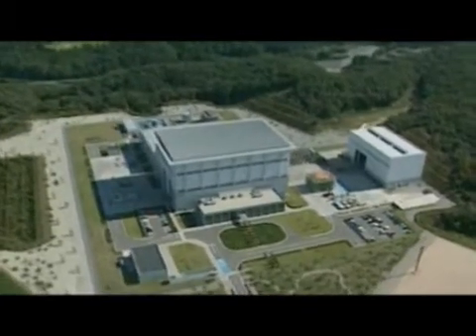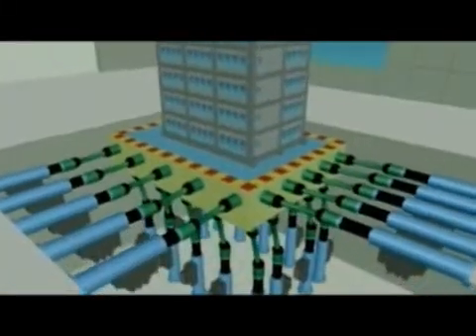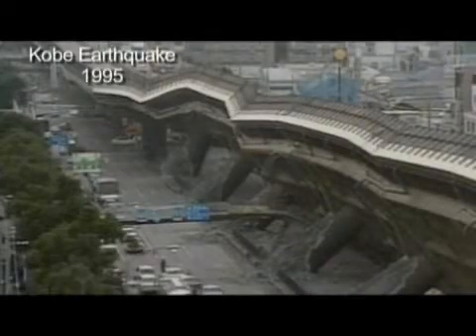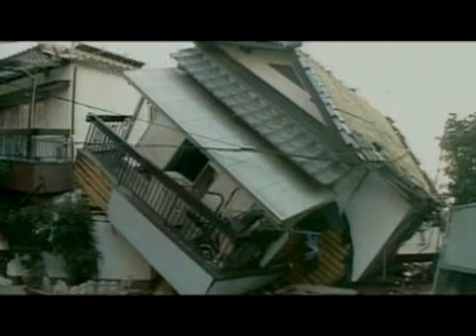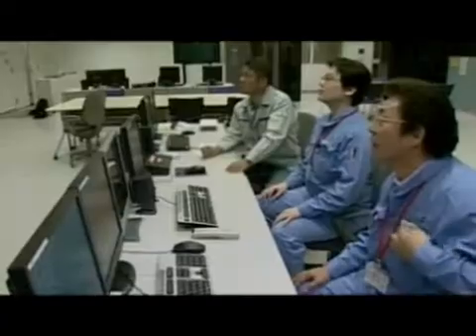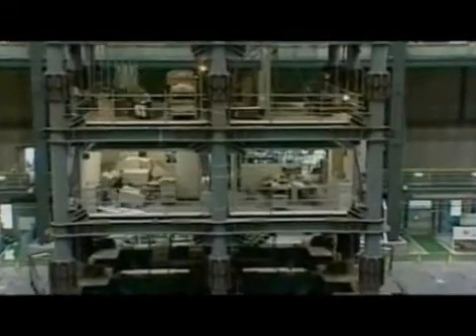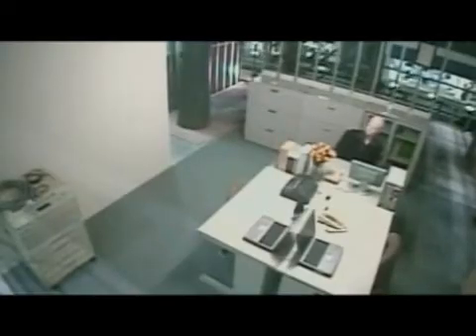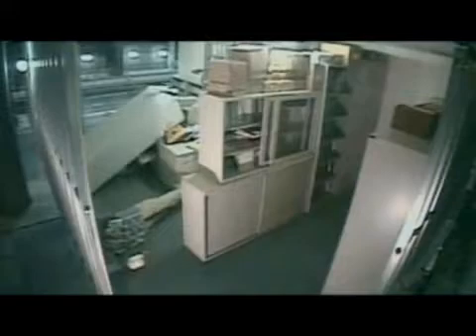Huge Quake Lab Clip from National Geographic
Quake Lab smashes buildings